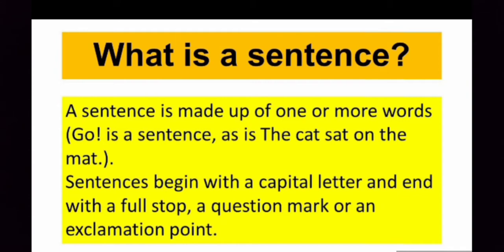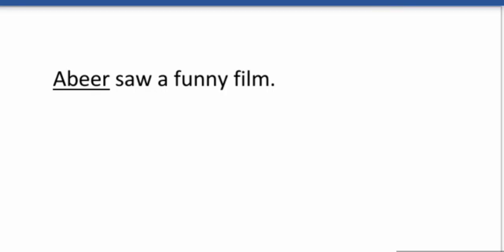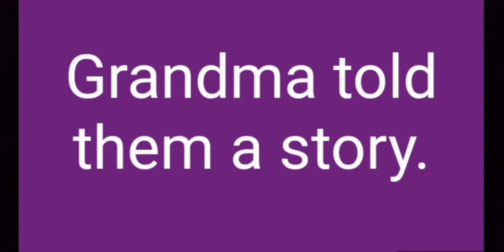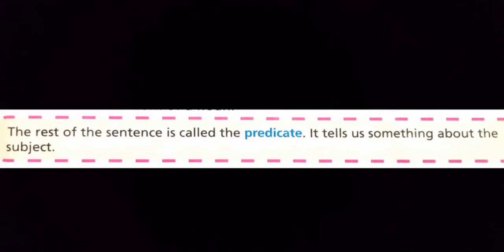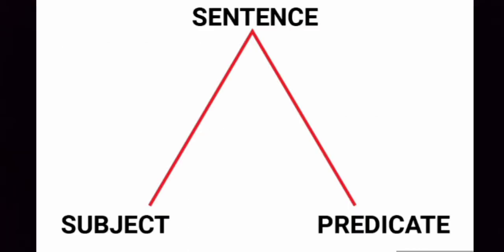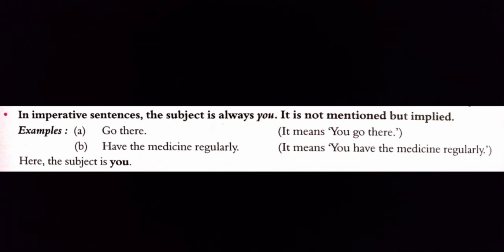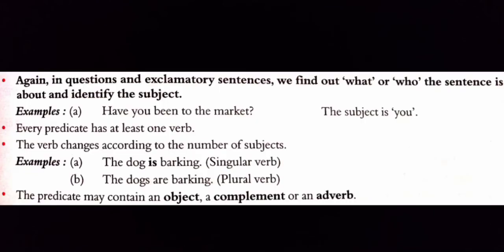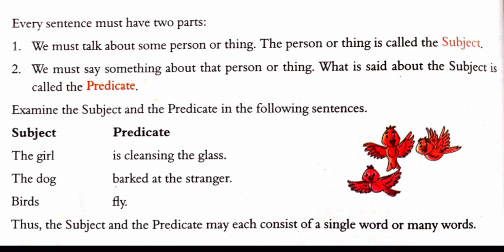Greatmen Online Learning Class 6 English Grammar 0201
We Are Committed To Provide Best Knowledge To Create Happiness In Our Society. In This Continuous Effort We Are Now Gearing Up For One Of The Required Teaching Methodology In The Current Situation To Facilitate Continuous Learning For Our Scholars We Will Be Sharing Online Learning Videos For All The Classes For The Session 2020-21. Since This Method Is New For The Educators , We Request For The Parents Cooperation And Support In Our New Endeavor. This Video Contains Class 6 English Grammar Chapter 2 Explanation And Worksheet link-